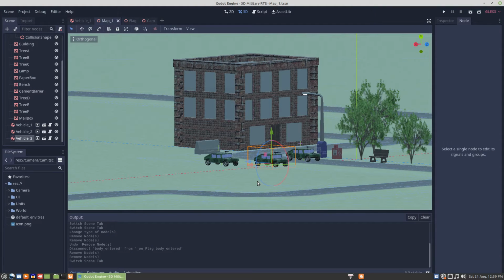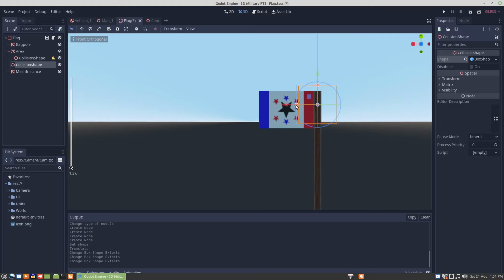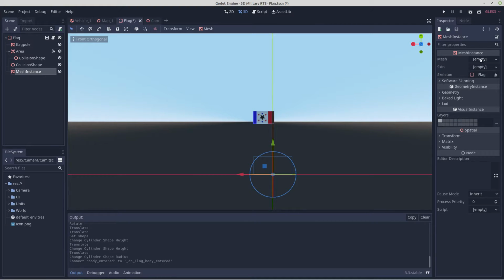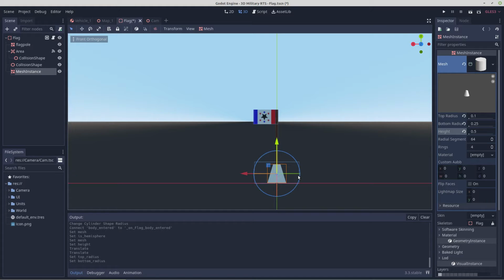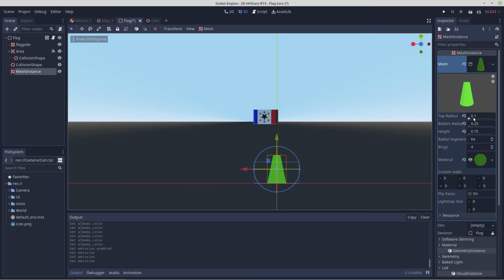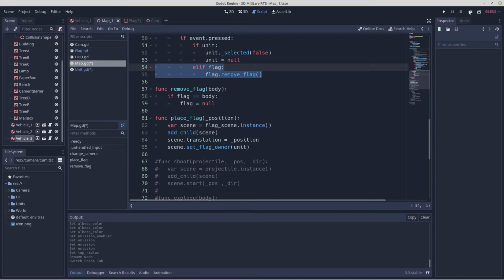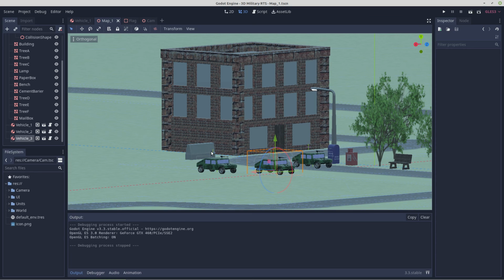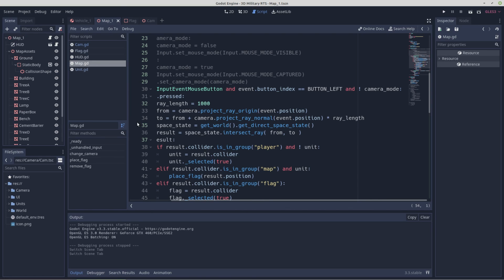3D Military RTS - adapting script pt 2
getting the script working the rest of the way for rigidbody vehicle